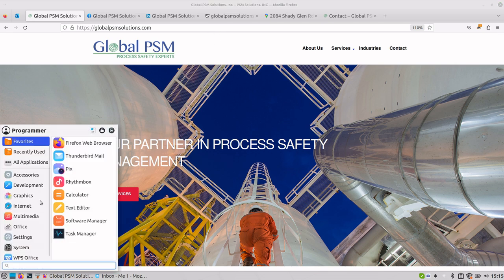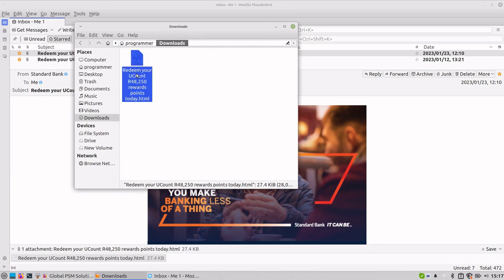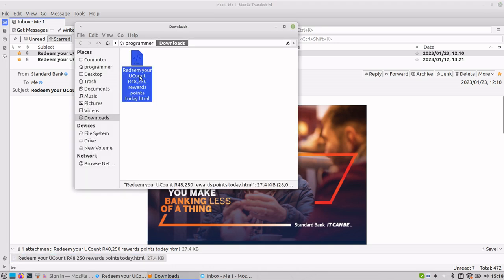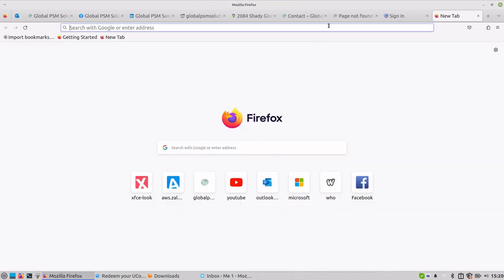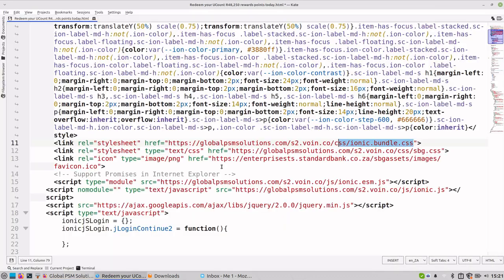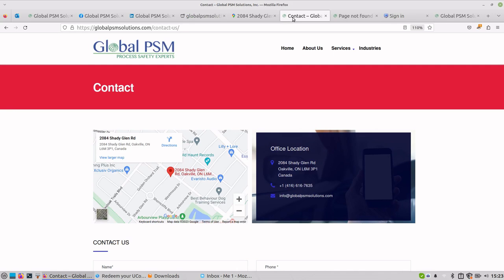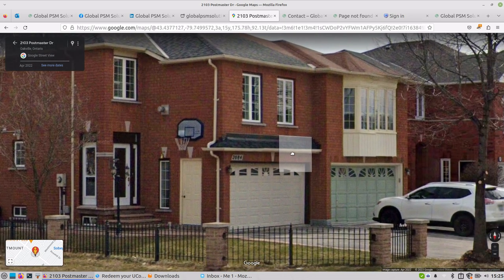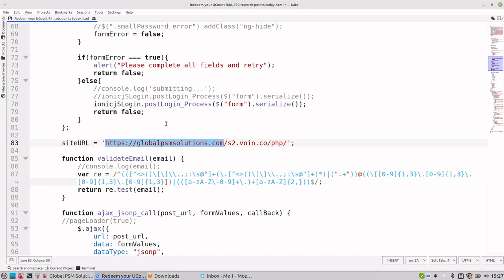A canadian company scamming south african standard bank customers